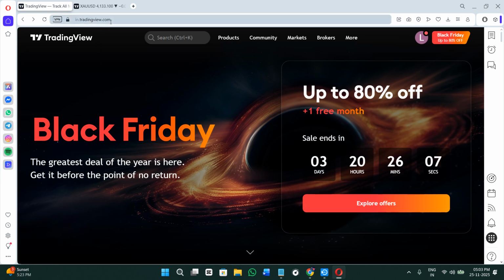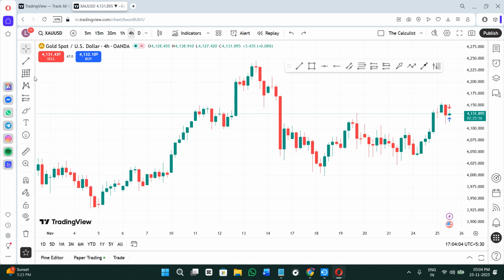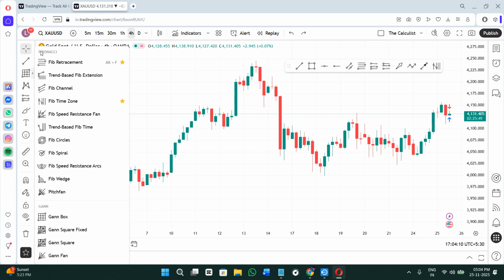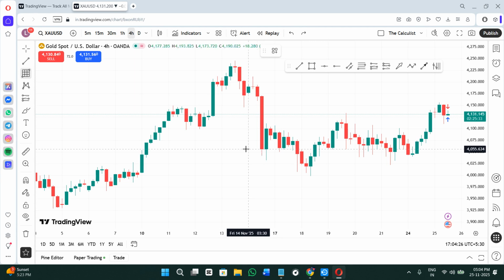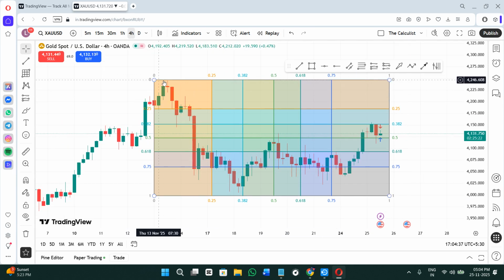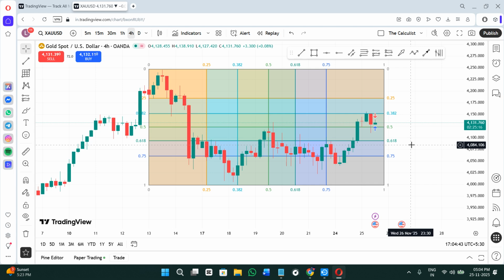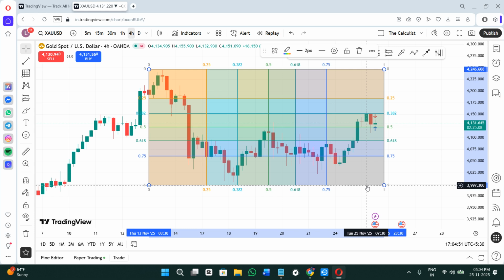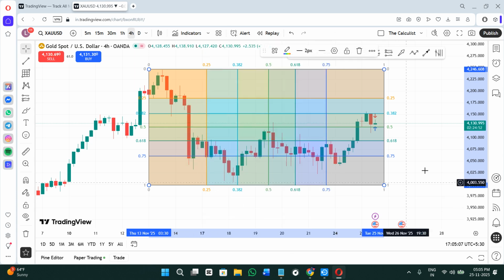How To Draw Gann Box On Tradingview (2026 Guide)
Welcome to Checkmark Studio!!! In this tutorial video, I will show you How To Draw Gann Box On Tradingview (2026 Guide)